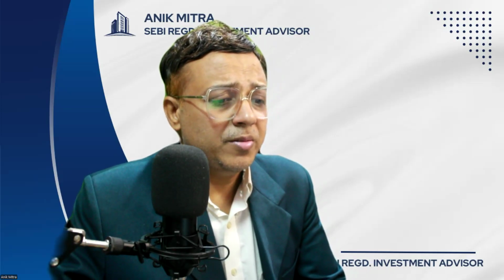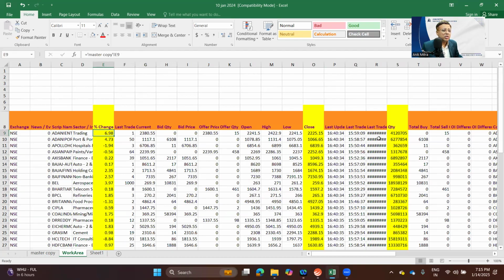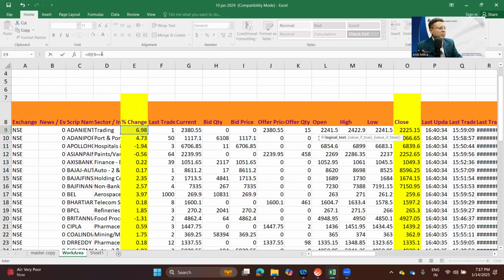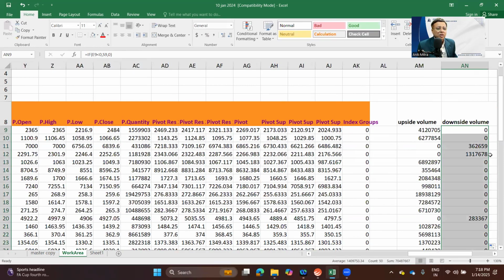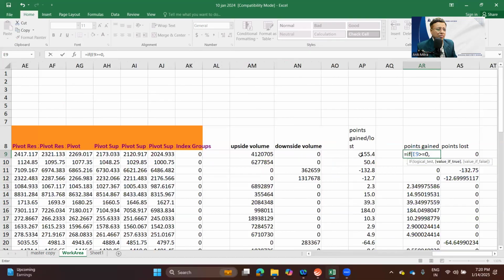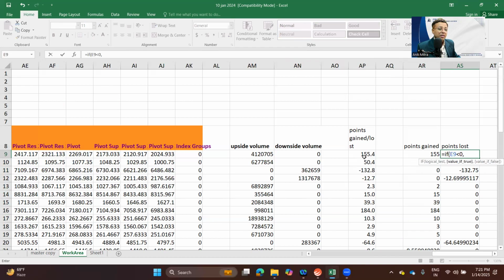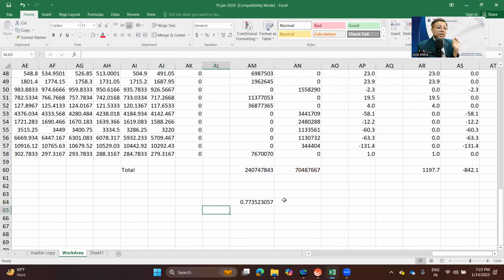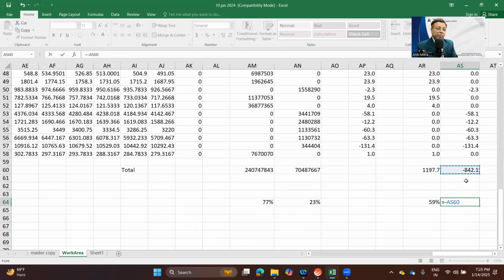Bear Market Bottom: One Indicator